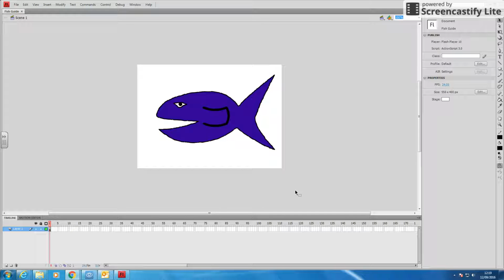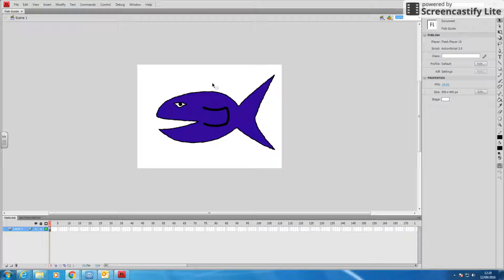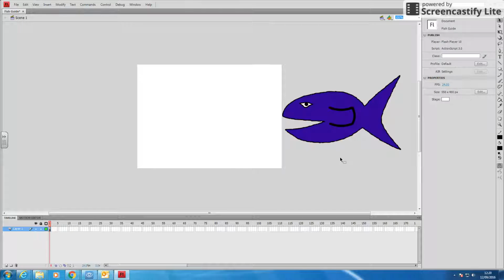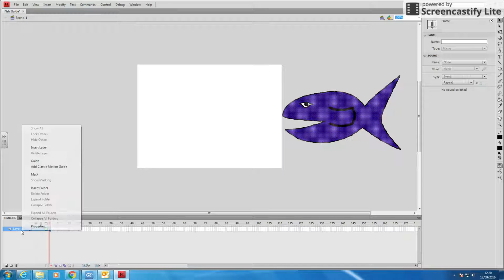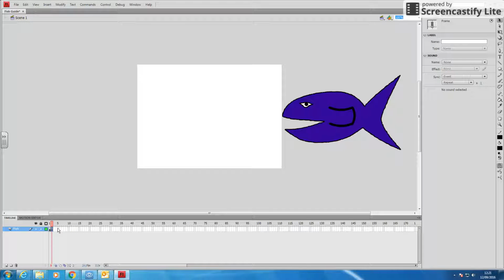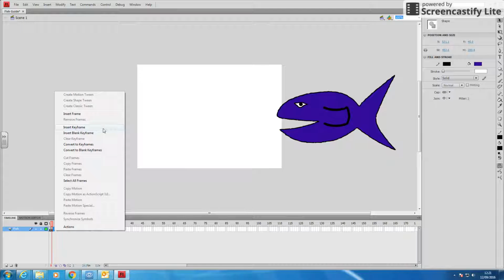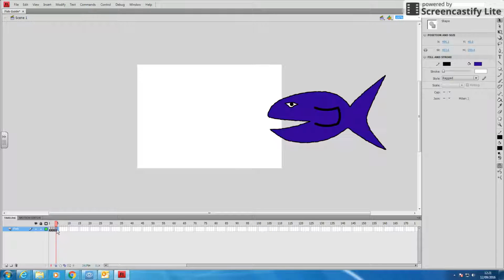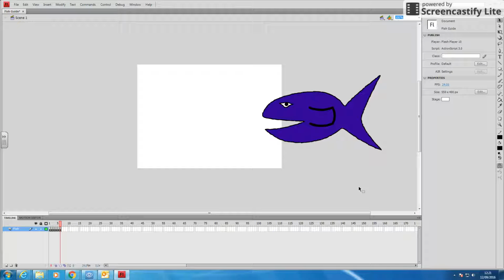2 Frame by Frame animation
Creating frame by frame animations in Adobe Flash